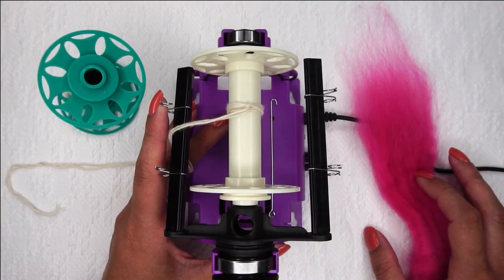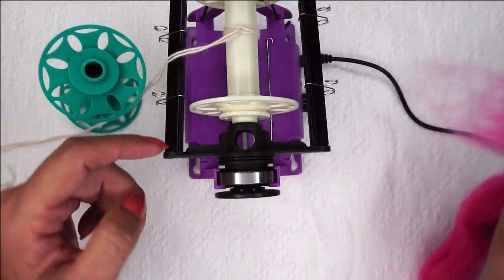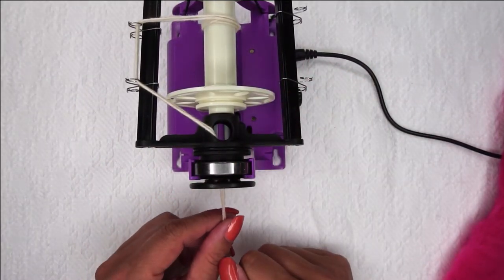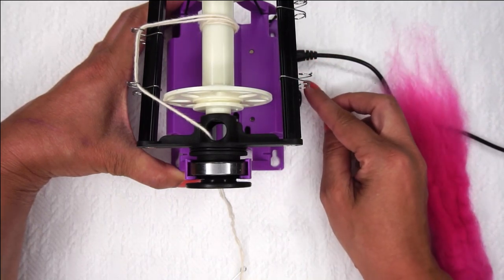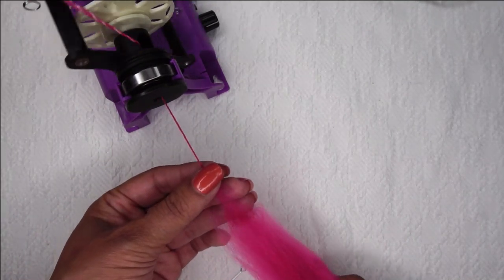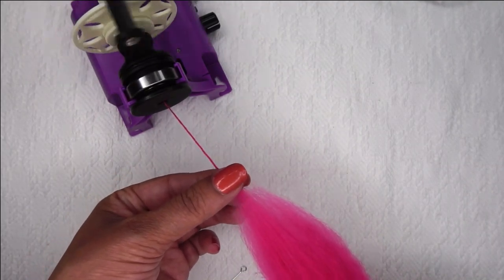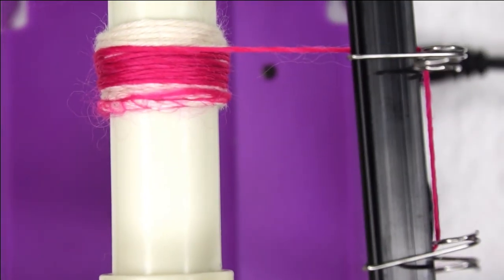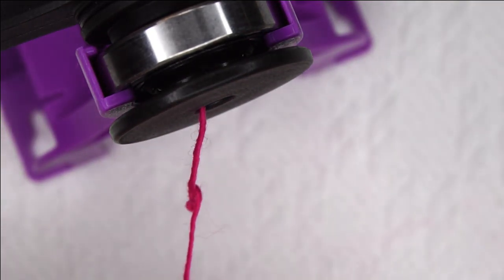Spinning Yarn for Absolute Beginners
In this video tutorial for absolute beginner spinners, I am using my Electric Eel Wheel Nano spinner. I chose to use this, as opposed to one of my three main wheels, because I am able to get SUPER up close, go at a VERY slow speed, and explain what I am doing as I do it, and WHY.